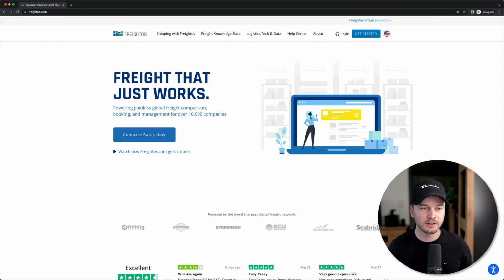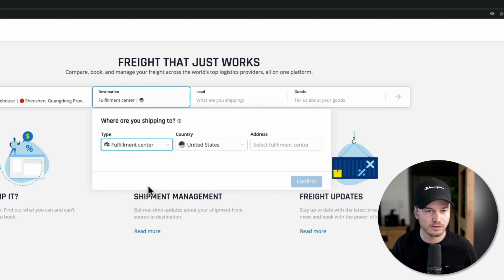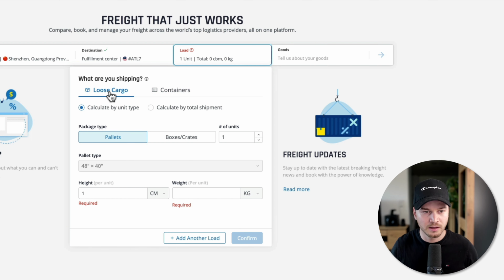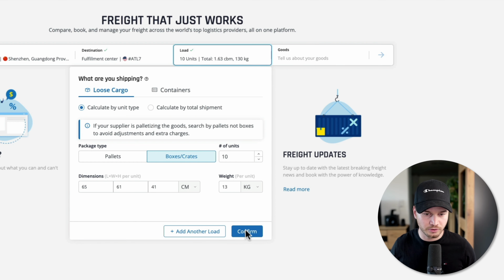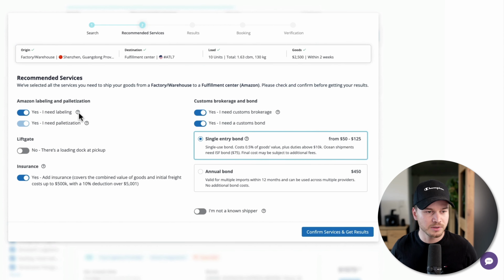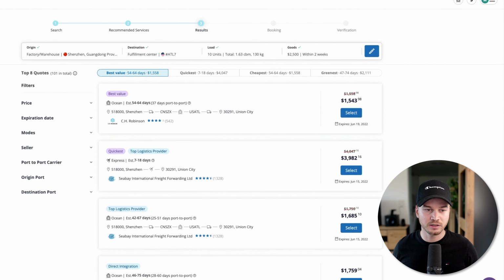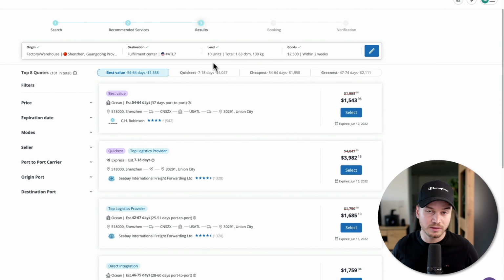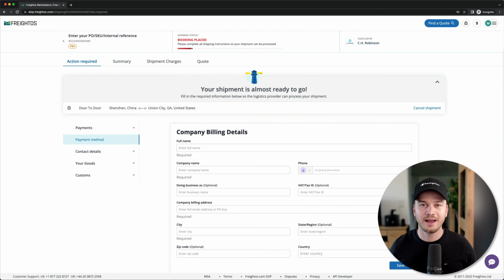How to Find the BEST Freight Forwarder for Amazon FBA (FULL 2024 GUIDE)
In this video I’ll show you how to find the best freight forwarder for Amazon FBA.